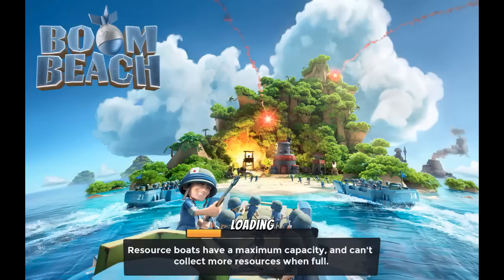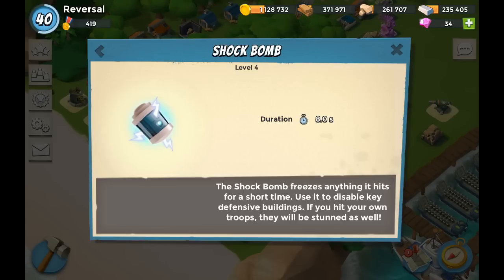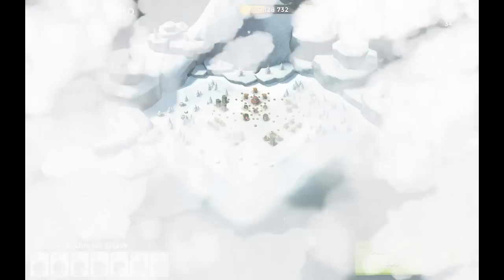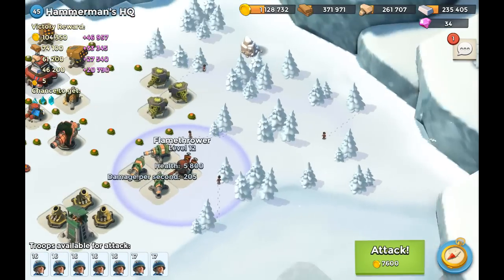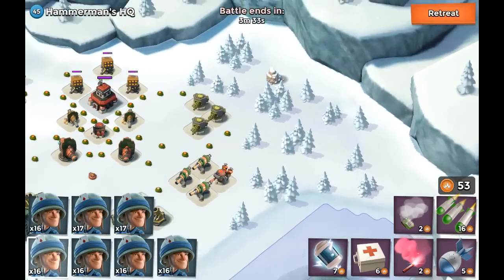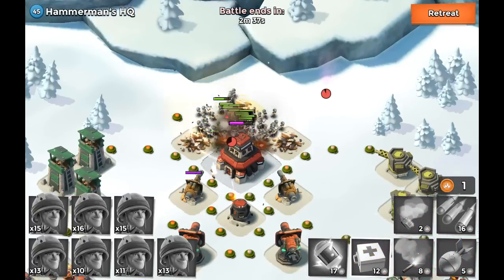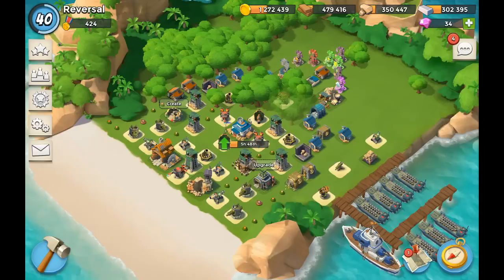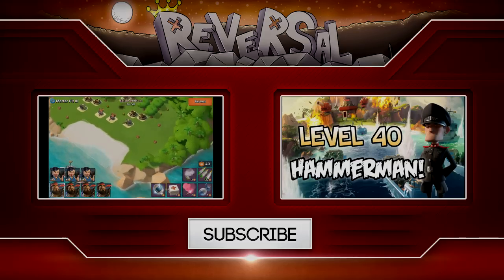Boom Beach - How to Beat Hammerman's HQ Level 45 WITH ONLY RIFLEMEN!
off/chopped. - million miles (Virtual Riot Remix)

Outro:
ESTi - Zero Fill Love (Instrumental Version)

- Task Force
Redemption (V2VJ8)